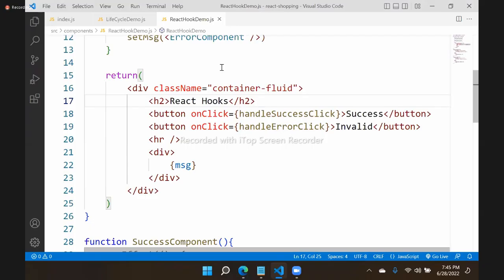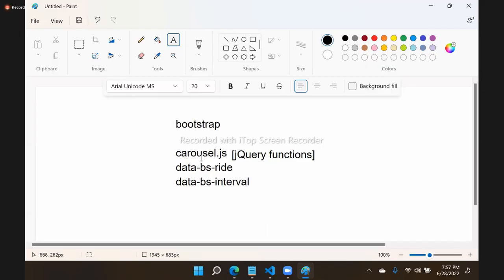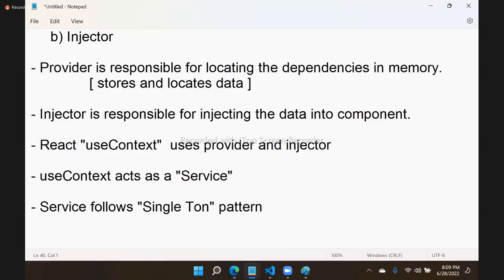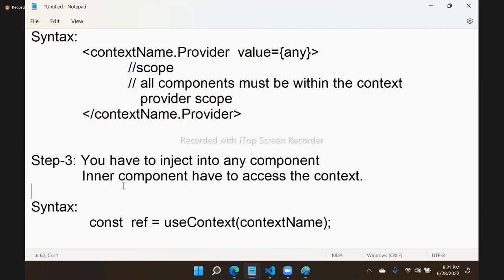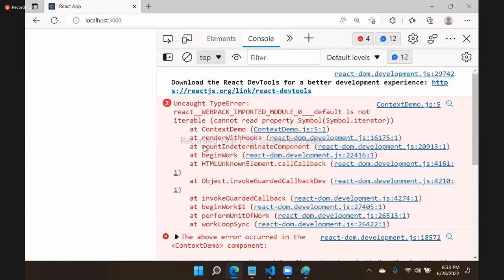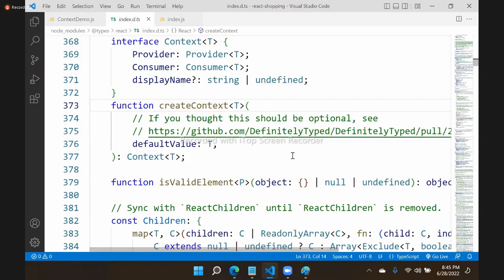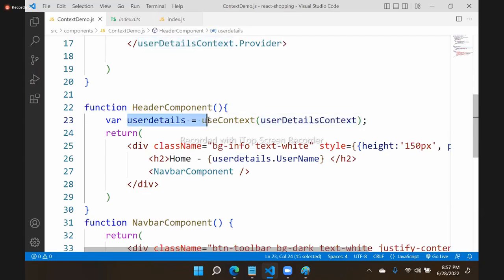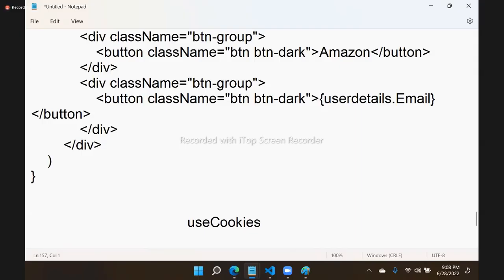React JS Tutorial Session 22